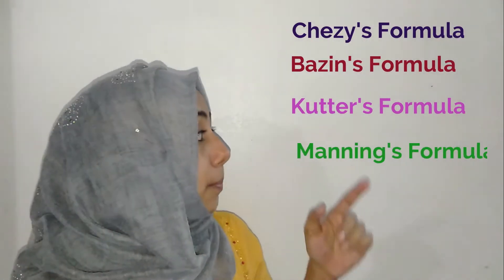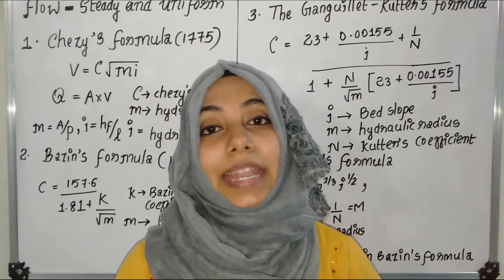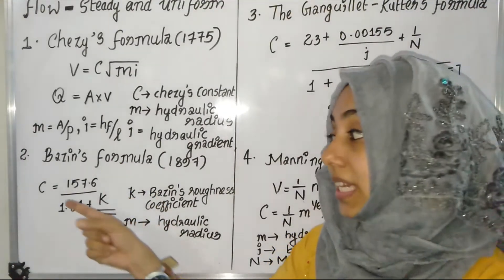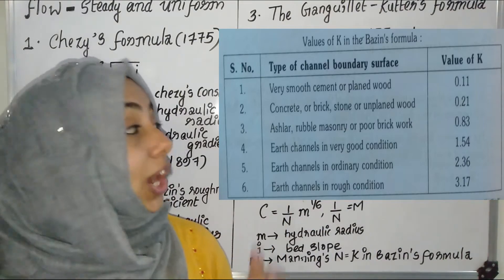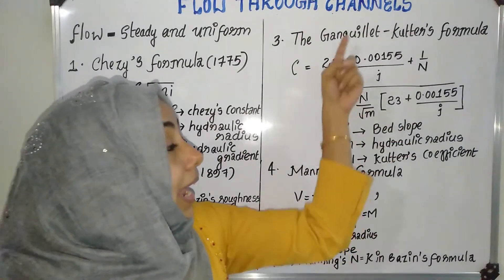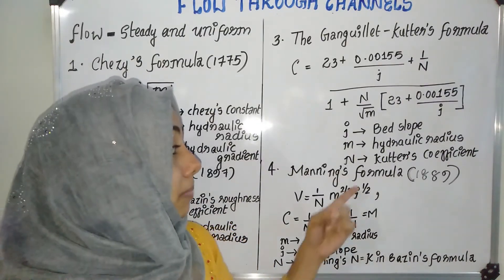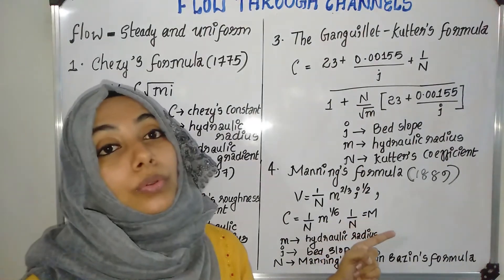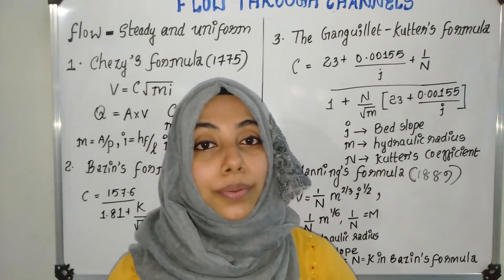Chezy's Formula, Bazin's Formula, The Ganguillet - Kutter's Formula, Manning's Formula, PART 54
Video explains;
1. Chezy's formula
2. Bazin's formula
3. The Ganguillet-Kutter's formula
4. Manning's formula
- chezy's formula for discharge through an open channel
- flow through open channels - introduction and important definitions